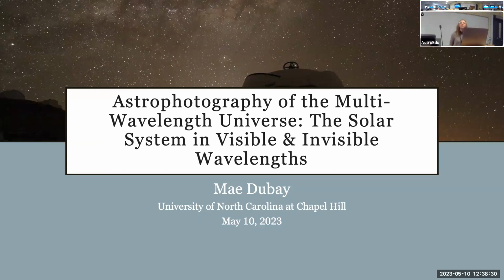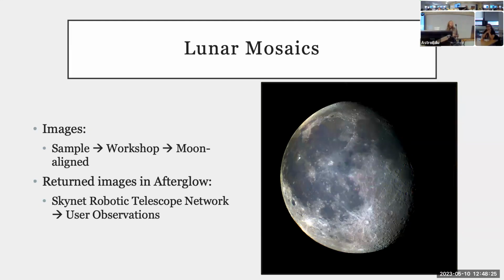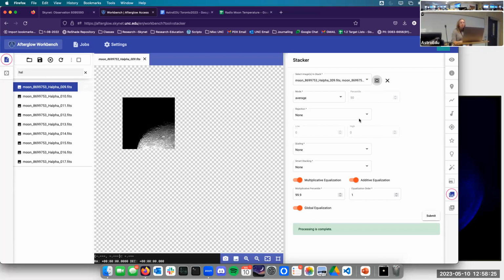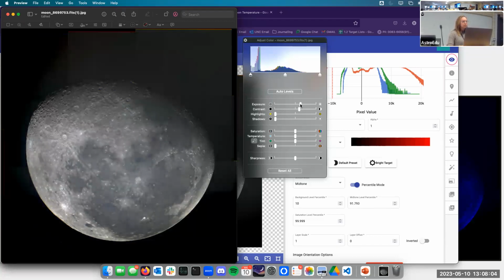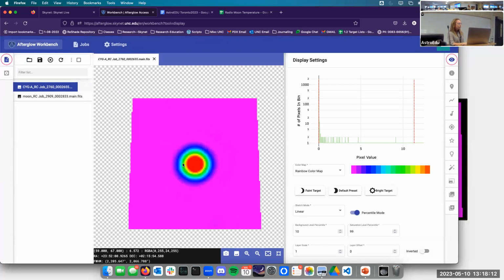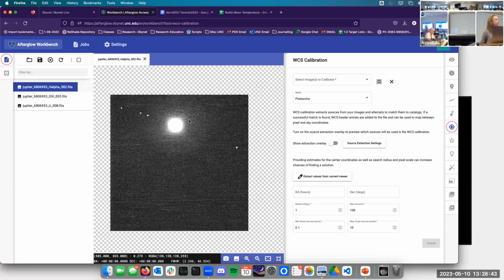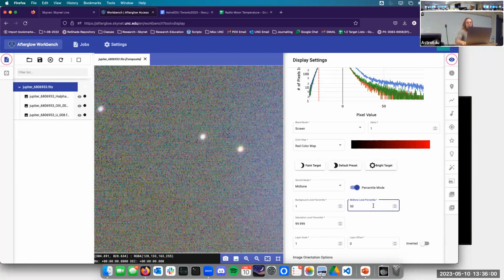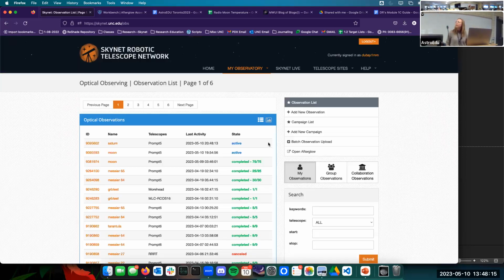Astrophotography of the MWU!: Student Observing of the Visible and Invisible Solar System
By Megan Dubay University of North Carolina at Chapel Hill